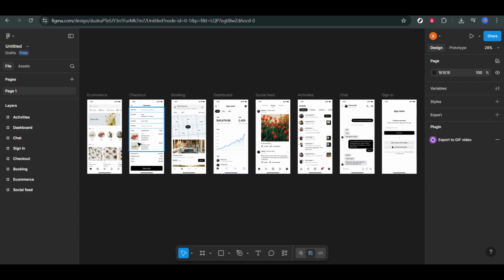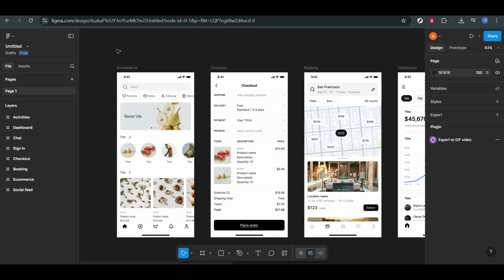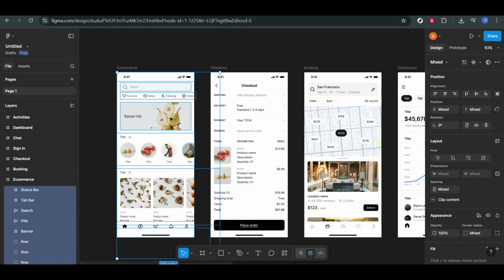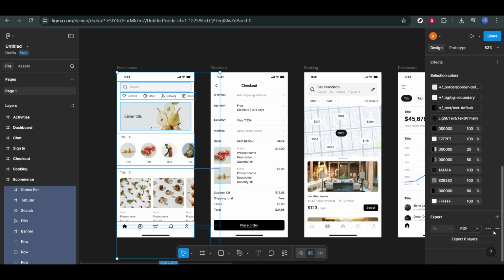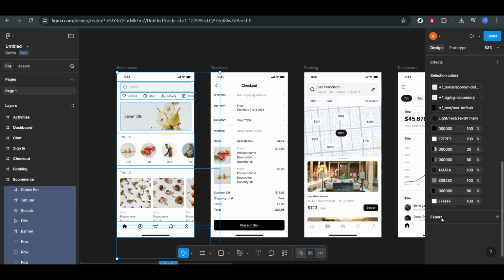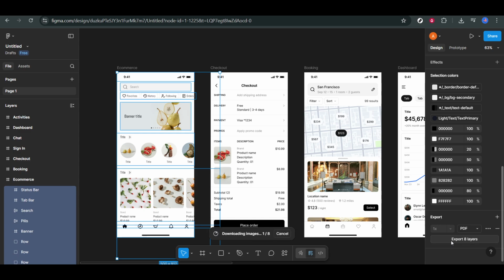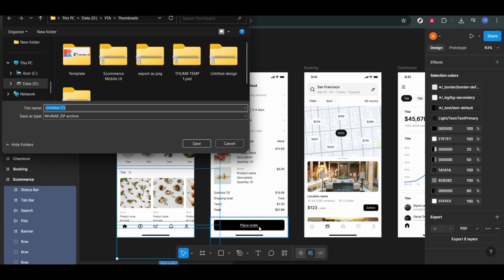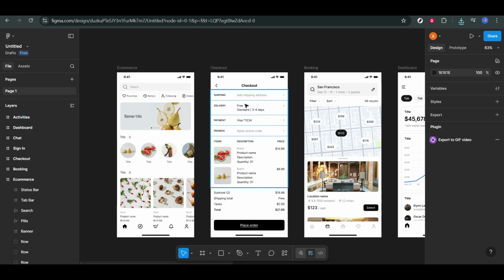How To Download Assets In Figma Project 2025 (Step-By-Step Guide)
📦 Learn how to download assets from a Figma project — icons, images, frames, and components — using Figma’s built-in export tools.